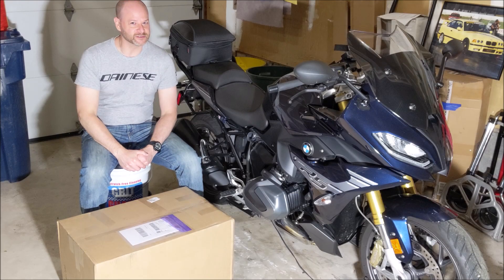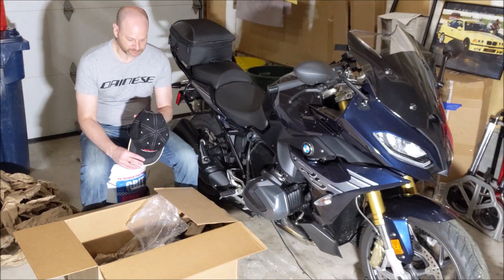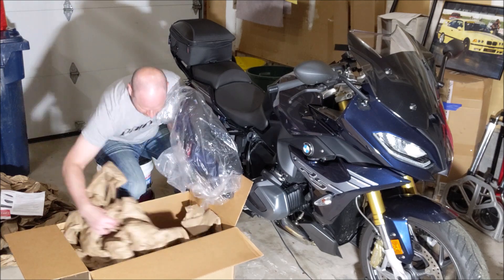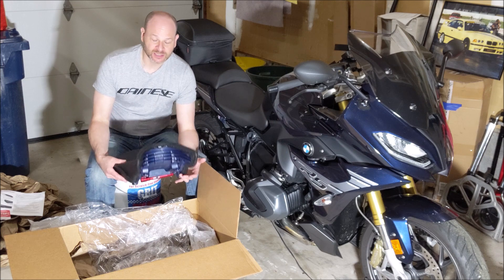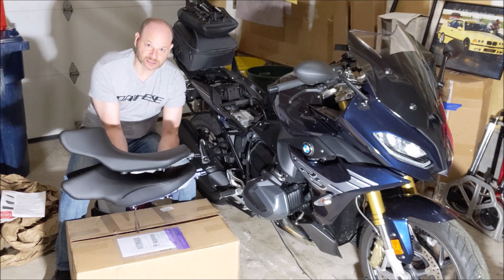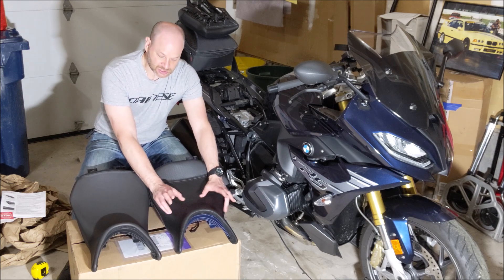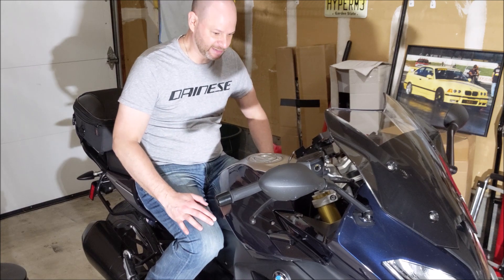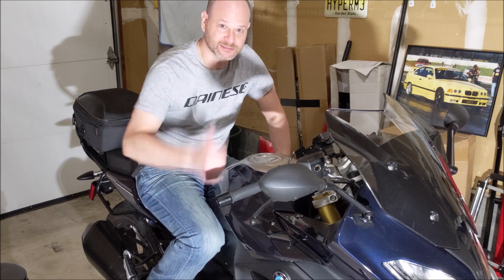Sargent Seat Unboxing - 2020 BMW R1250RS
This is an unboxing of a Sargent seat for my 2020 BMW R1250RS. This seat will fit the R1200/1250RS as well as the R1200/1250R motorcycles.

Review video of the seat will follow up shortly.